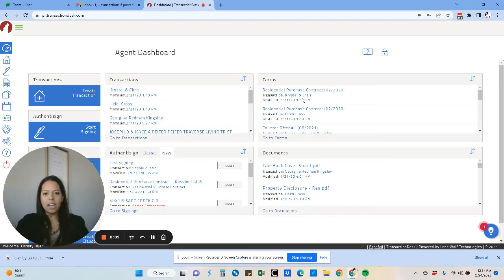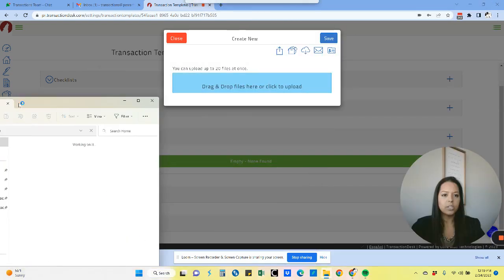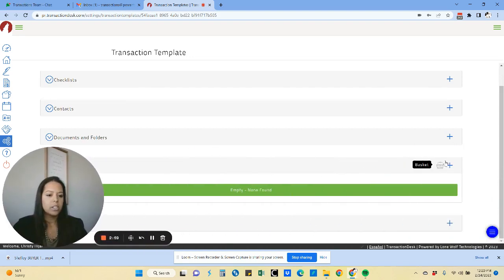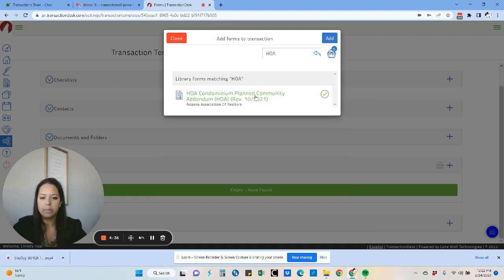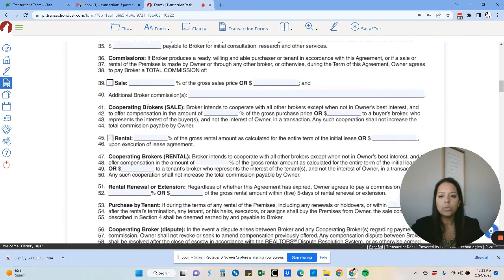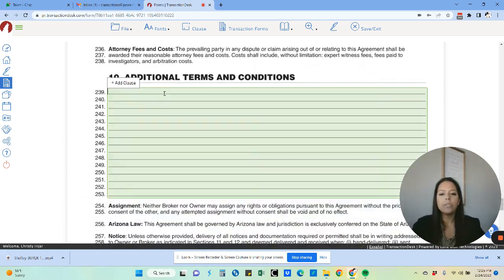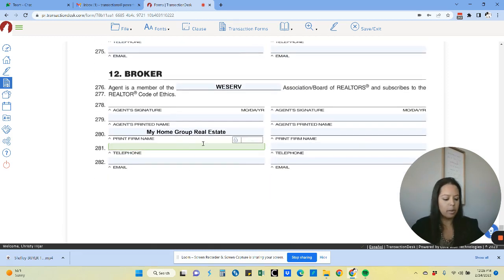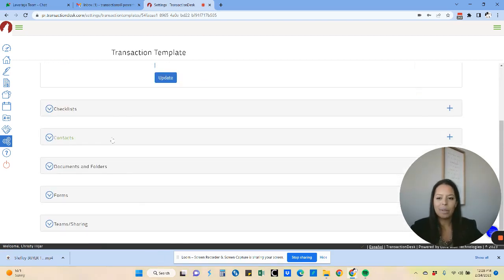Setting up Listing Template